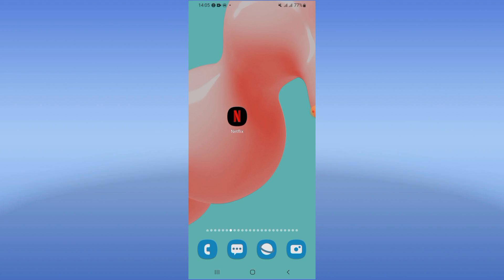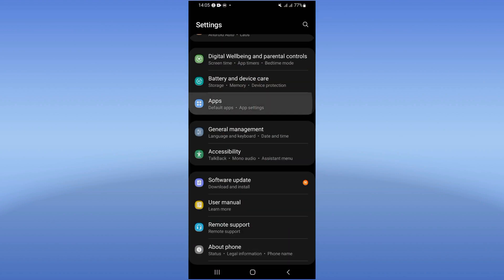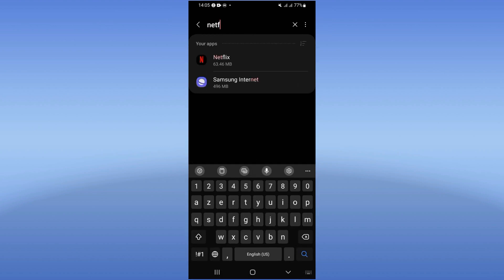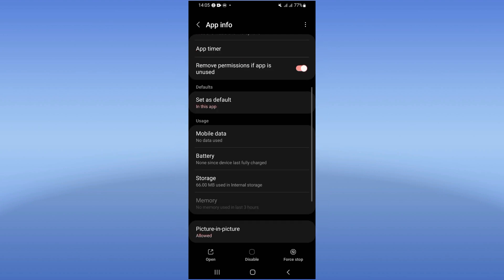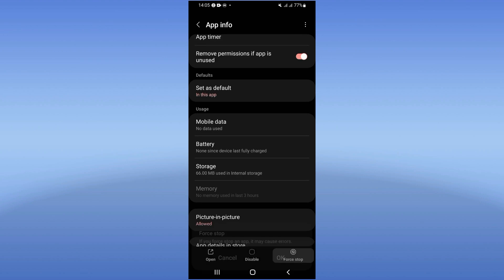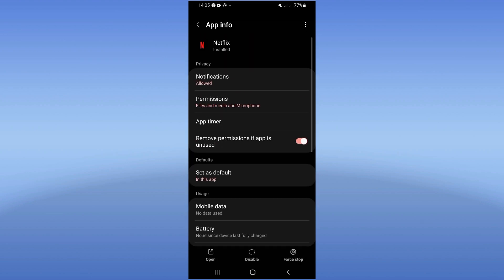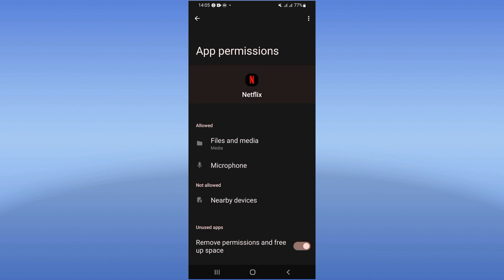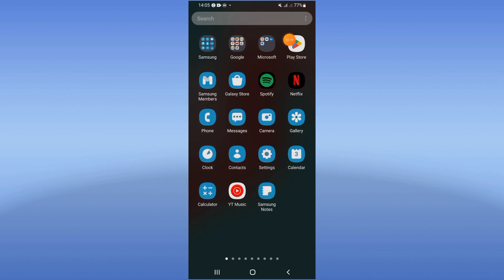How To Fix Netflix App Sound Delay 2024